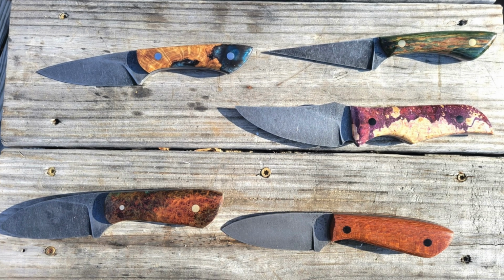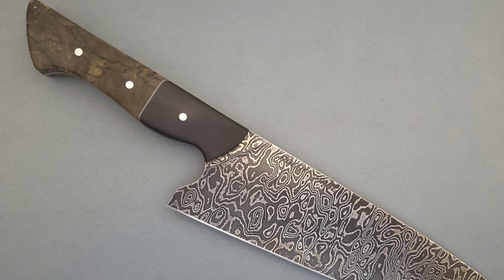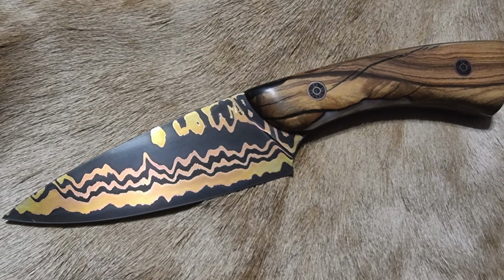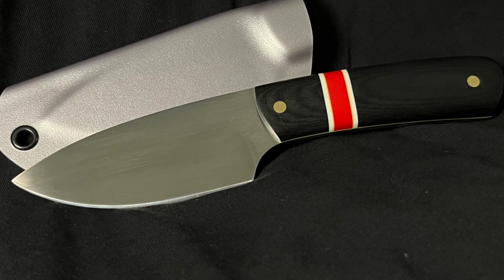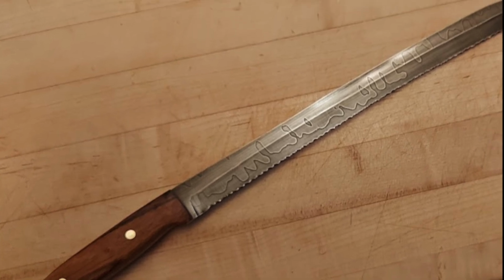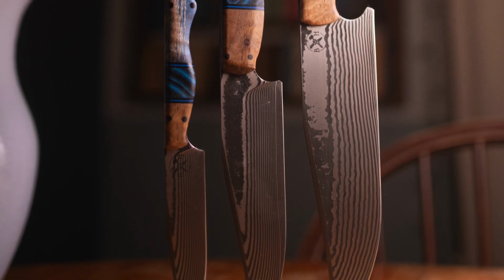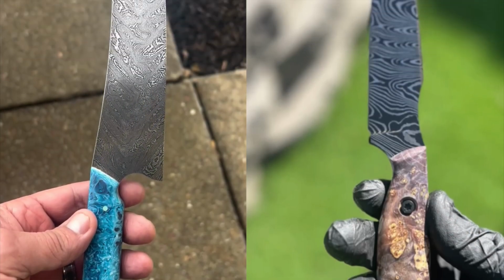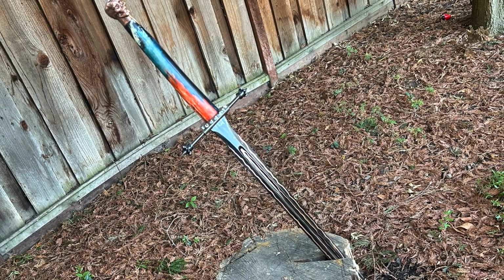Triple-T #208 - Viewer Knives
In today's Triple-T (tools, tips and talk) #208, I'll be doing my yearly viewer knives episode.

Amazon Lists of tools I use:
General Tools
Forging Tools
Forge Building Tools
Grinding/Sanding/Finishing Tools
Leatherworking Tools
Casting Tools:
Hydraulic Press Parts
2x72 Surface Grinder Parts
Video/Audio Tools